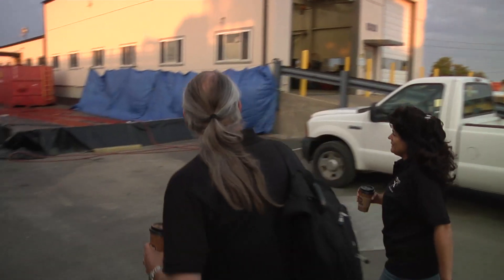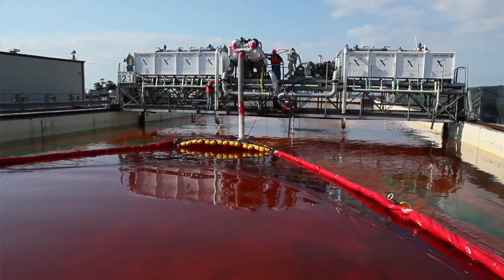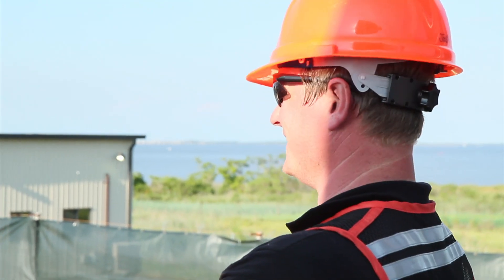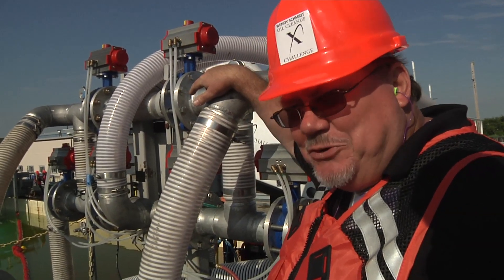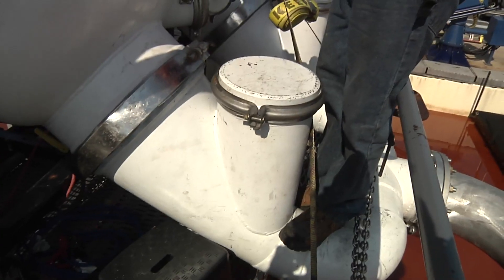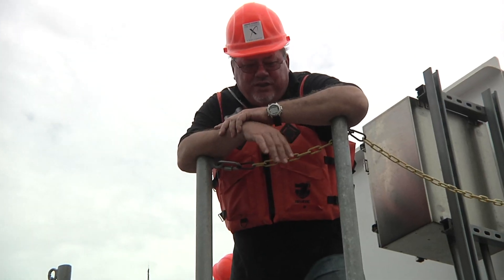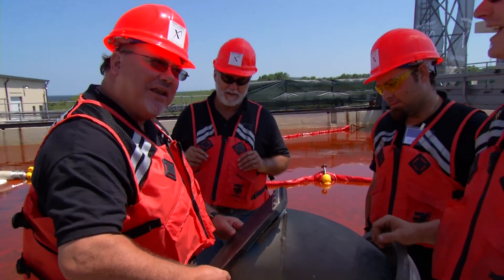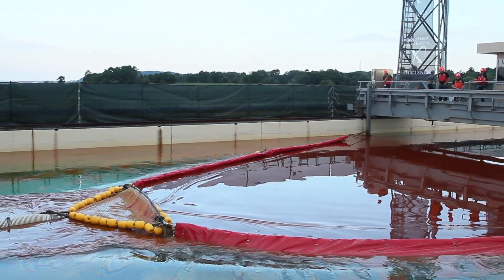Team PPR-Wendy Schmidt Oil Cleanup X CHALLENGE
Find out more about the PPR Team.

GET INVOLVED!

About the Wendy Schmidt Oil Cleanup X CHALLENGE

It is a $1.4 Million competition designed to inspire a new generation of innovative solutions that will speed the pace of cleaning up seawater surface oil resulting from spillage from ocean platforms, tankers, and other sources.

VIDEO CREDITS

Cinematographer: Jason Koontz
Cinematographer: Alex Williams
Editors:  Larry Herbst, Dave Kebo, Michael Freund, Greg Anderson, Ray Greene

Opening Montage Footage: Courtesy of CSPAN & WhiteHouse.gov